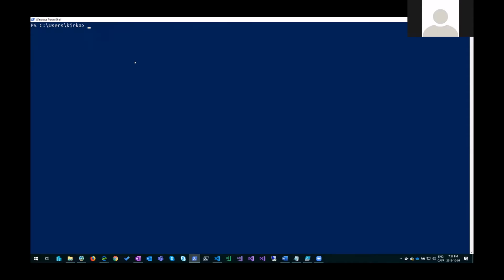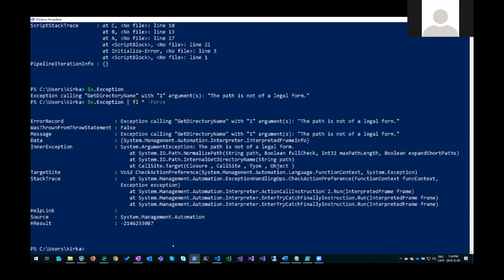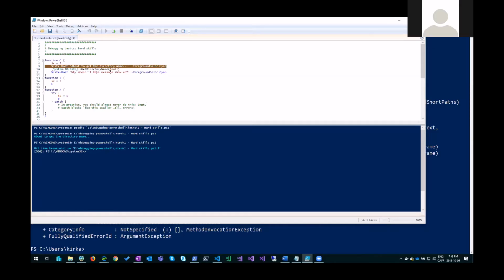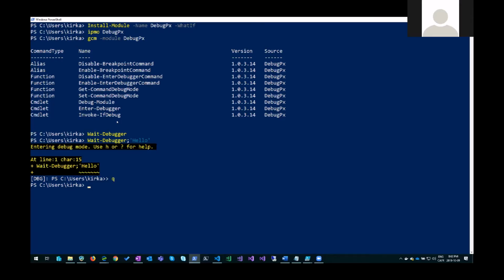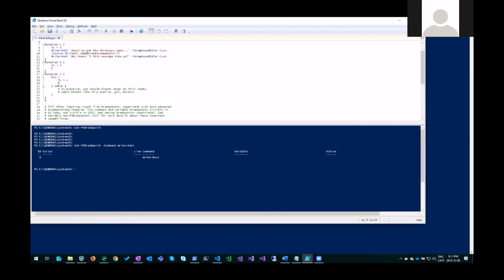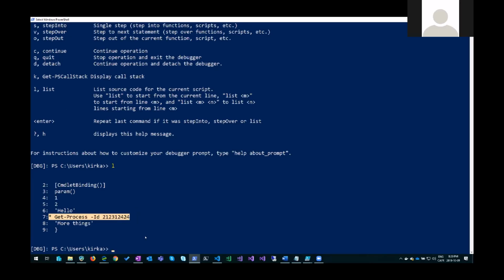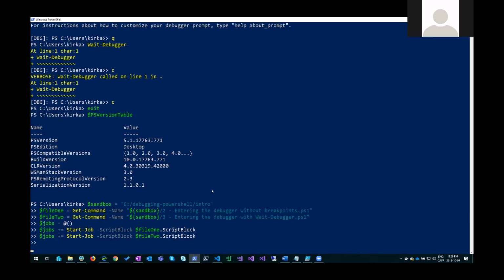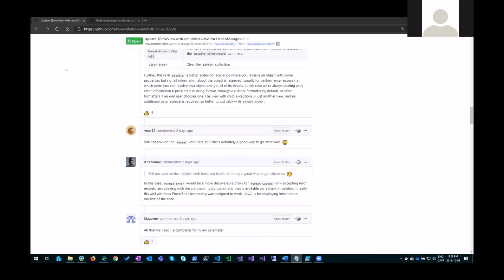Introduction to PowerShell Debugging with Kirk Munro - October 9, 2019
Script troubleshooting doesn't have to be done with a bunch of Write-Host calls! PowerShell has a very rich debugger that can help you quickly get to the bottom of issues in your scripts, once you know how to use it. Don't be intimidated, learning how to use the debugger is easy, and once you know how, you'll be glad to have it as part of your scripting toolbelt. Attend this presentation to learn more!

Kirk Munro is a software professional with over 22 years experience, and is a 12-time recipient of the Microsoft MVP award in recognition of his PowerShell and automation expertise. He has helped build software solutions that help IT professionals manage and learn how to manage their infrastructure for the majority of his career.